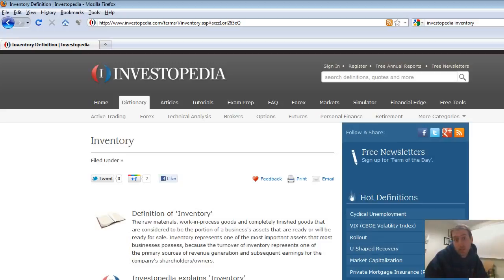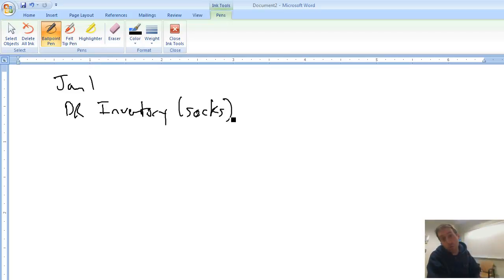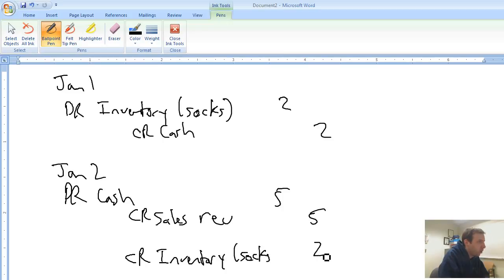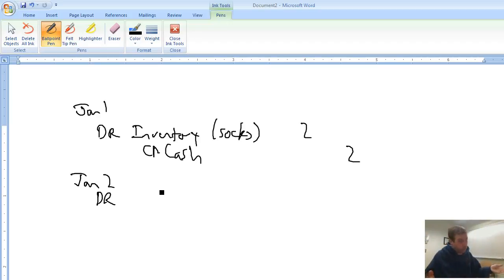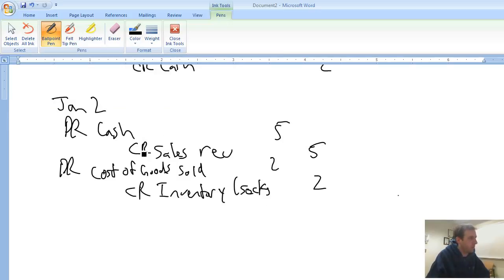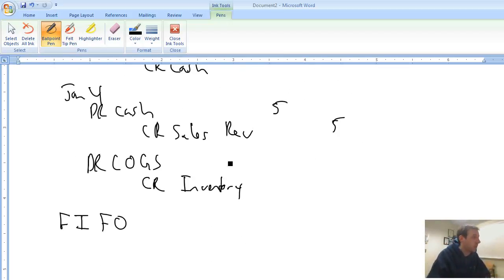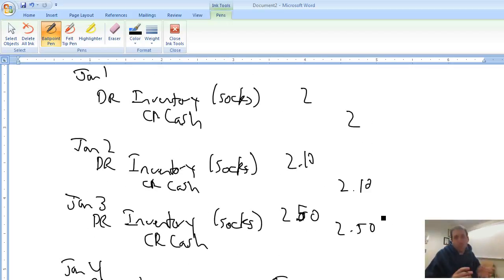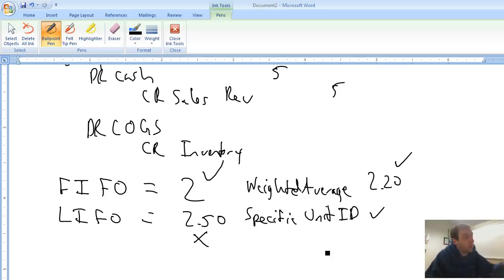Accounting Basics 6.1: Inventory